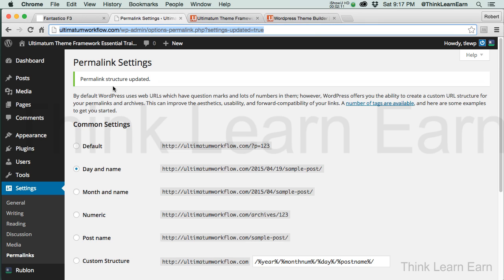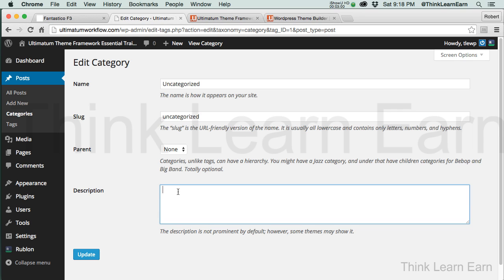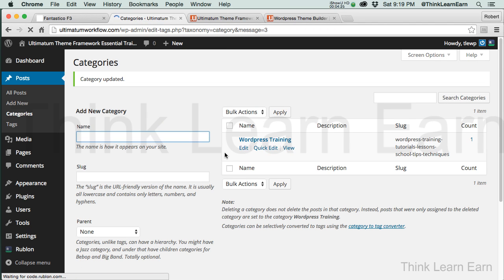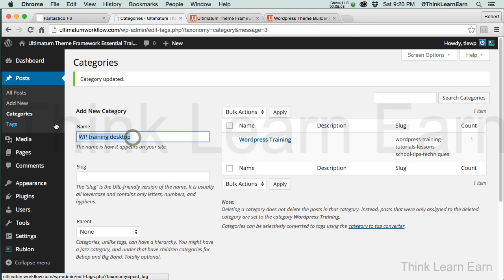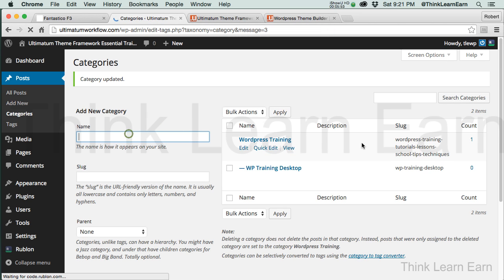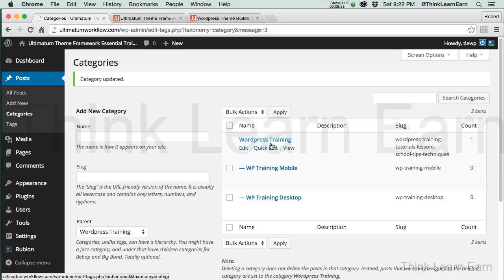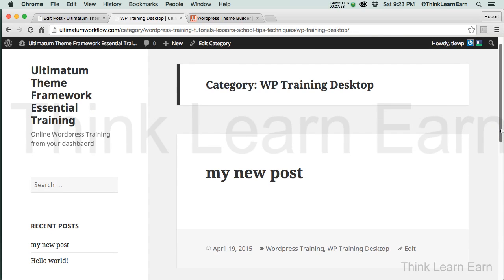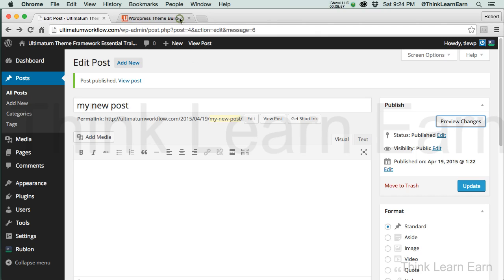4 Ultimatum Theme Essentials Setup Wordpress Categories Beginner wordpress tutorials 2015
Lesson 4 Ultimatum Theme Essentials Setup Wordpress Categories Beginner wordpress tutorials 2015
Learn how to build create and use the ultimatum theme framework 2.8.2 for Wordpress 4.2
Step by step online video training series the developers of a-z wordpress admin dashboard training videos. Where you can watch how to use Wordpress right for your admin dashboard. Bookmark, search and right notes on the each video
1 Ultimatum Theme Essentials Getting Started wordpress 4 online video tutorial
2 Ultimatum Theme Essentials Install Wordpress 4 From Scratch
3 Ultimatum Theme Essentials Basic Wordpress Setup
4 Ultimatum Theme Essentials Setup Wordpress Categories
5 Ultimatum Theme Essentials Install Ultimatum From Scratch
6 Ultimatum Theme Essentials How It Thinks
7 Ultimatum Theme Essentials WP Example Content Plugin
8 Ultimatum Theme Essentials Adding A Slideshow
9 Ultimatum Theme Essentials Adding Slideshow Widget
10 Ultimatum Theme Essentials Target Slider Per Page
11 Ultimatum Theme Essentials Create Nav Menus
12 Ultimatum Theme Essentials Multi Column Layouts
13 Ultimatum Theme Essentials Working With Shortcodes Overview
14 Ultimatum Theme Essentials Working With Shortcodes Columns
15 Ultimatum Theme Essentials Working With Shortcodes Tabs  Accordions
16 Ultimatum Theme Essentials Working With Shortcodes Typography Techniques
17 Ultimatum Theme Essentials Working With Shortcodes Typography Part 2
19 Ultimatum Theme Essentials Working With Widgets Part 2
20 Ultimatum Theme Essentials Working With Widgets Include Page
21 Ultimatum Theme Essentials Building A Template From Scratch
22 Ultimatum Theme Essentials Creating A Partial Layout Header
23 Ultimatum Theme Essentials Assigning A Layout
Get A FREE TLE wordpress dashboard training video and experience the difference in real world software job training
Listen to president Barack Obama speak about tech jobs and training in 2015